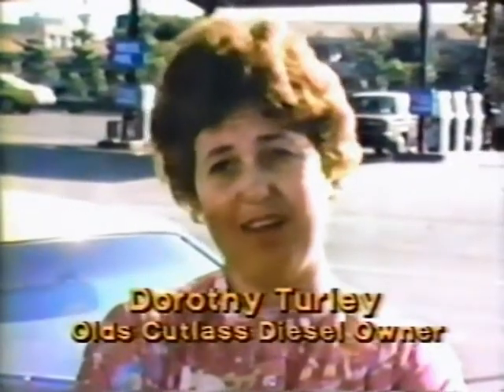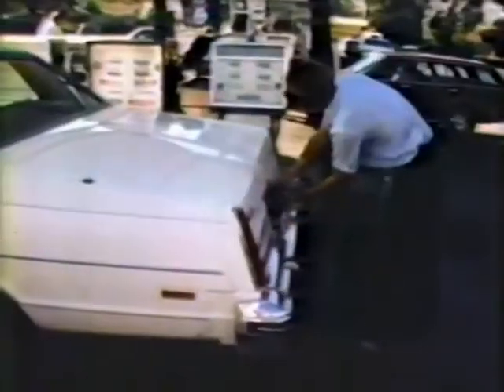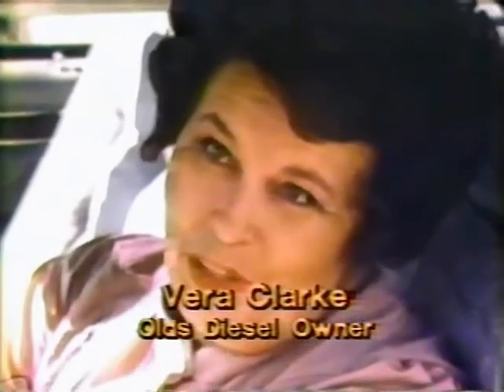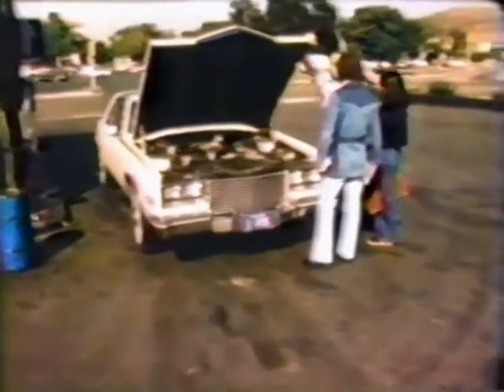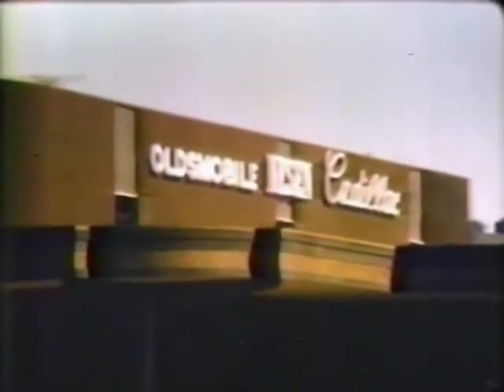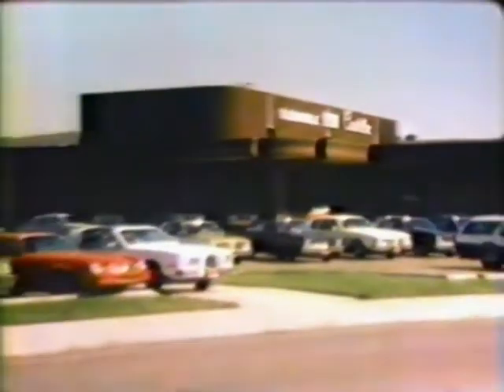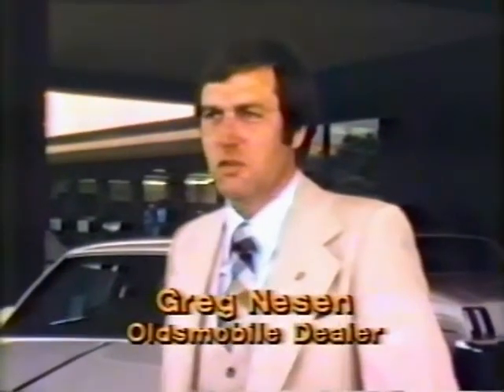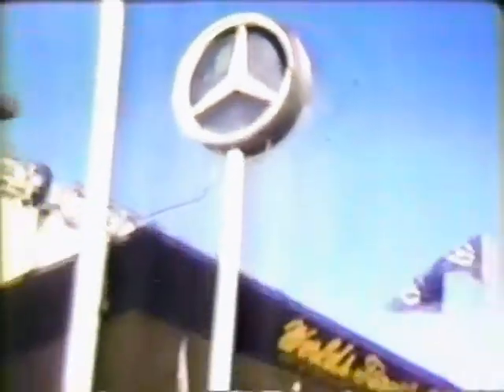1977 Racor on "Horowitz Consumer Buyline"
"Horowitz Consumer Buyline" did a segment regarding water-in-diesel fuel, specifically the GM Oldsmobile diesel car. The Racor 200FG was identified as a fix (although it had not been crash tested yet), and was commonly installed to trap water before it reached the injectors.